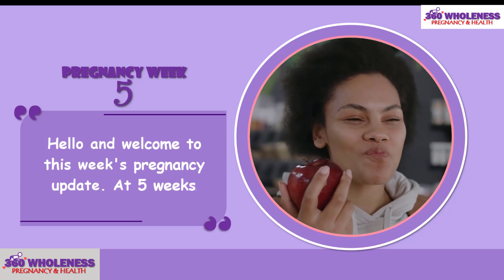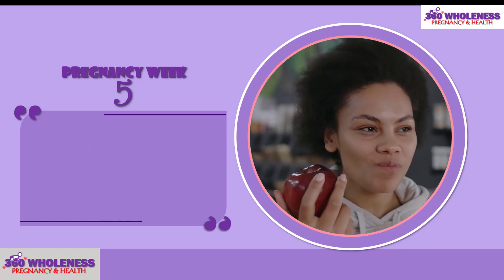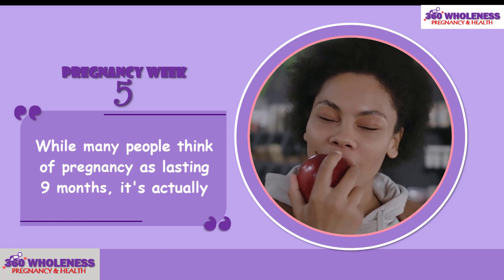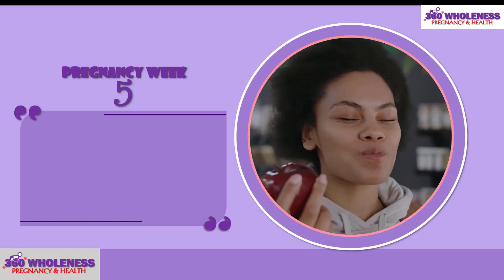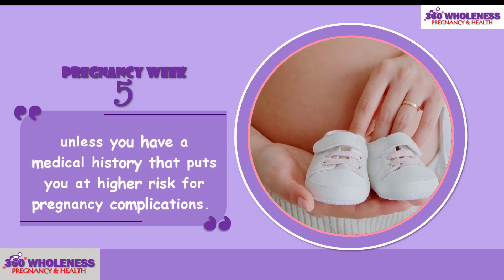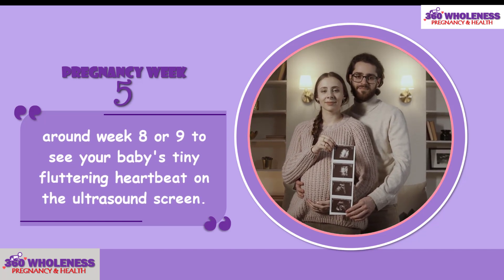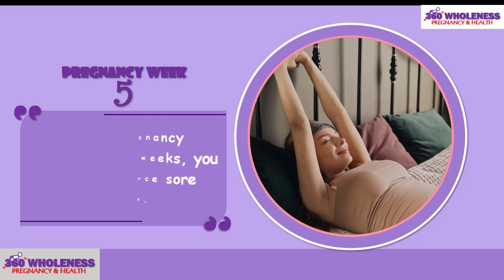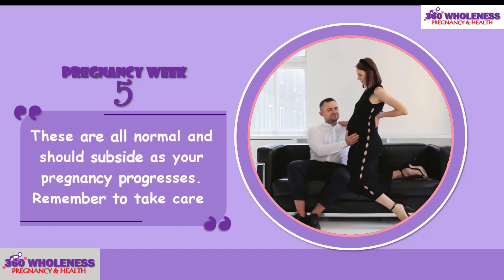5 Weeks Pregnant: What you need to Know (pregnancy week by week)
"Congratulations on reaching the halfway point of your first trimester! In this video, we'll take you on an exciting journey through the transformations and developments happening in your body during week five of pregnancy. You'll learn about the growth and differentiation of the embryo, the changes happening in your uterus, and the early signs and symptoms of pregnancy. We'll also explore the challenges and joys of the fifth week of pregnancy, and offer tips and resources for managing this exciting time. Don't miss this informative and engaging video on five weeks of pregnancy!"